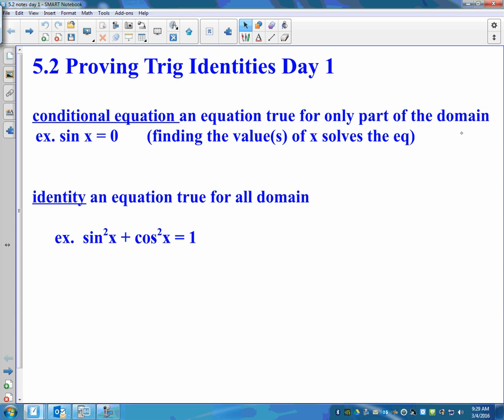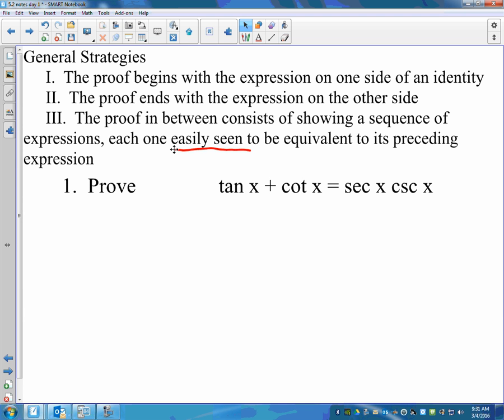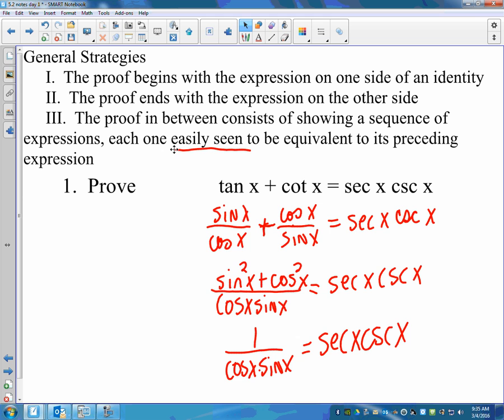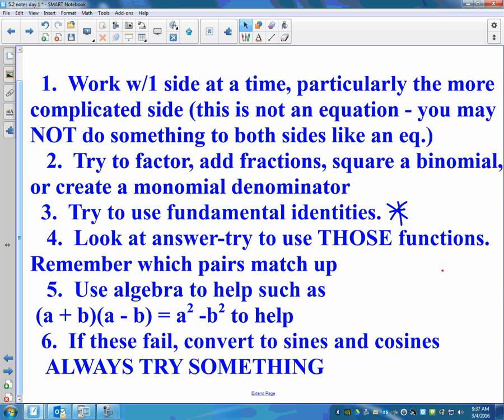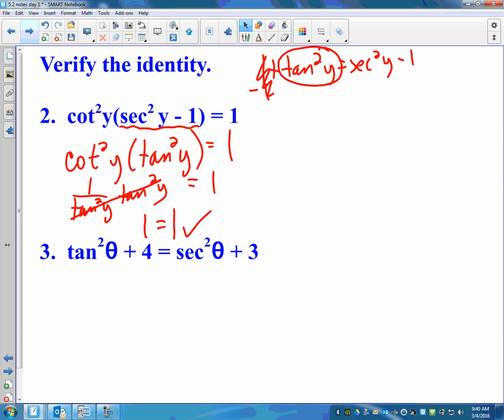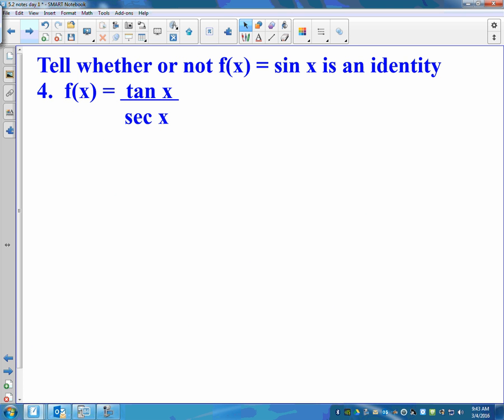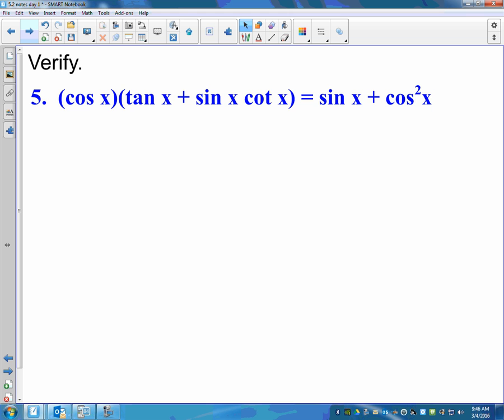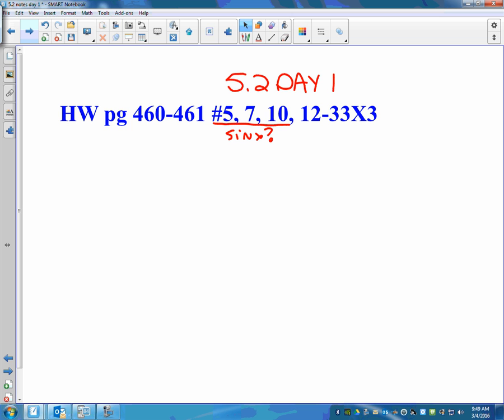5 2 day 1 precalc